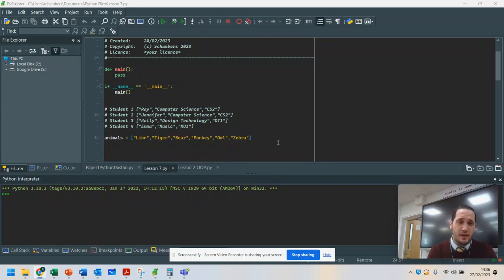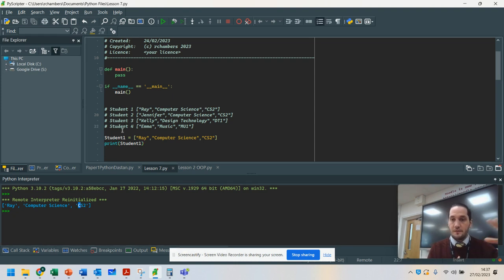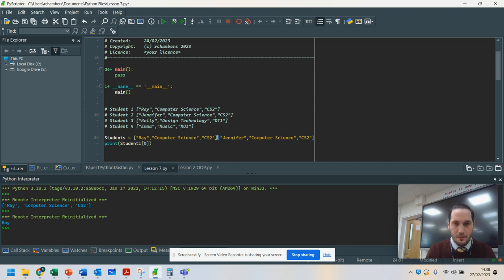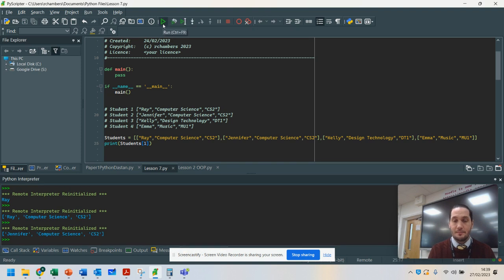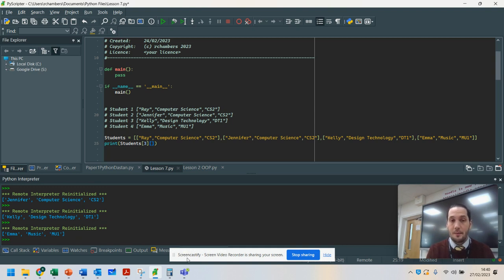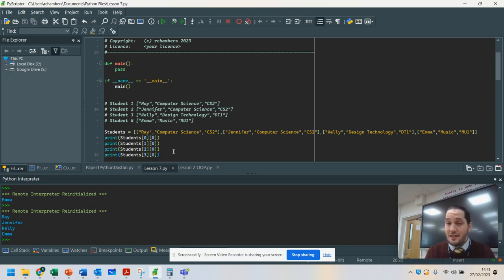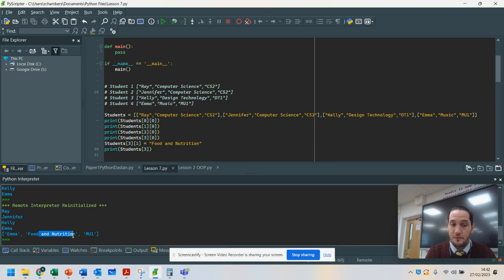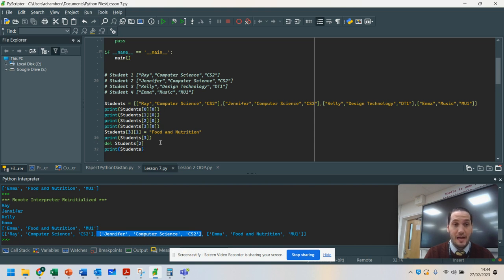AQA Computer Science - Lesson 8 - Python - 3.10 - Multidimensional Array - Setup & Structure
This is a basic tutorial on how to set up the basic structure of a Multidimensional Array so that you can go through them and add or remove items from your list. This should be useful before you start learning loops. You should be able to see how the structure works and how it could be beneficial when you're reading in multiple pieces of data.